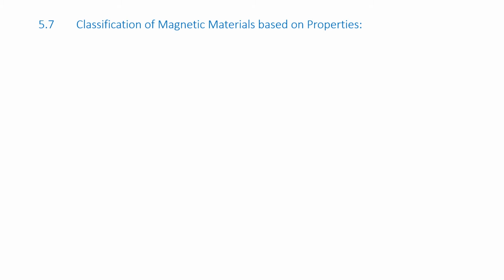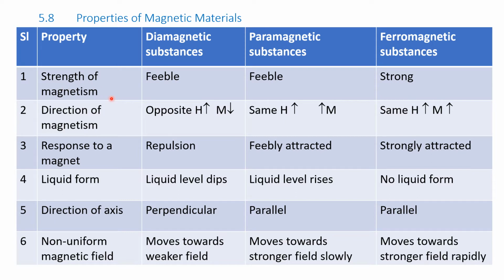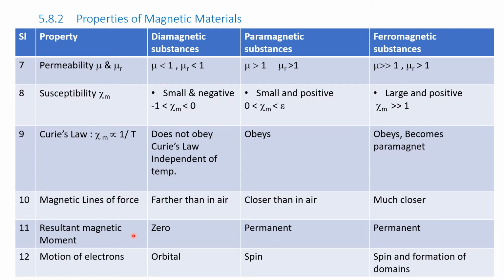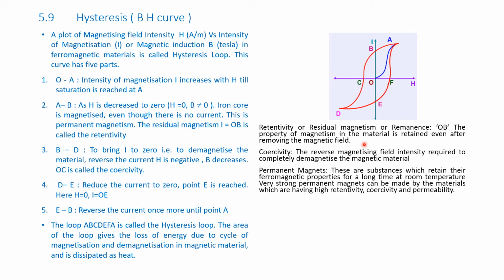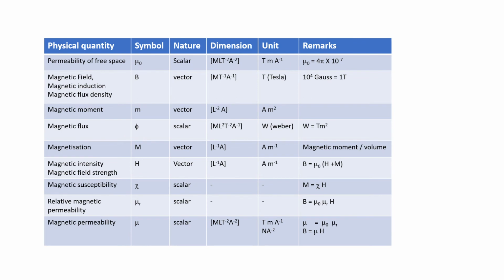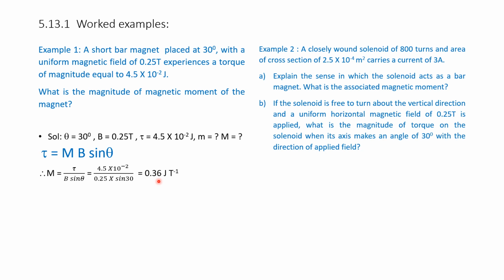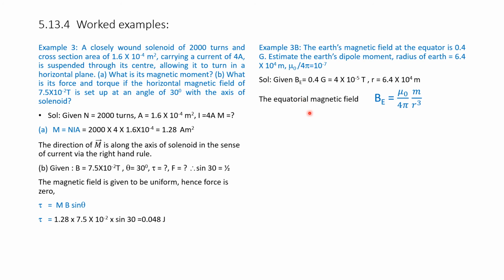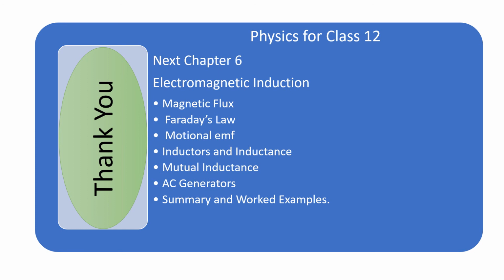5B Classification of Magnetic Materials Physics for Class 12 Chapter 5 part2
This video is second part of Chapter 5 of Physics for Class 12. In this lecture we have described classification and properties of Diamagnetic, Paramagnetic, Ferromagnetic materials and Curie Law. This is followed by summary and worked examples of natural and Electro Magnets, Magnetic Dipoles, Magnetic Field Lines and Gauss’s Law, Terms used in Magnetic Properties and Earth’s Magnetic Field.  we have used simple and slow pace of spoken language (often repeated) to facilitate students to understand, learn and note down the important points discussed during this session. We thank all our viewers and subscribers for their response to our lecture series. We have also given links of subject experts who will guide in understanding and learning the subject.